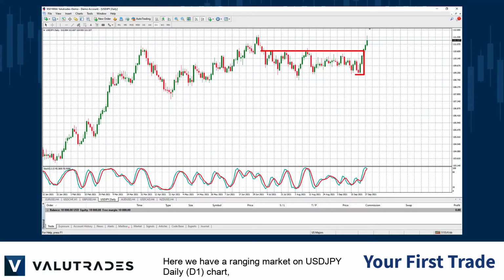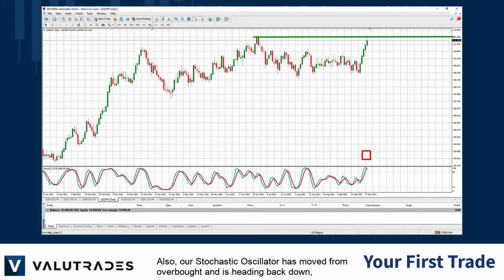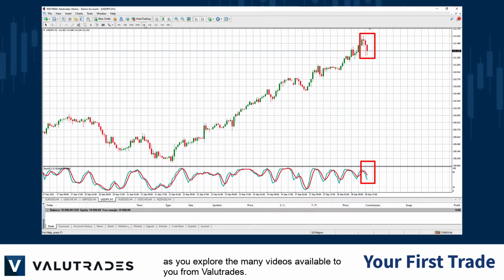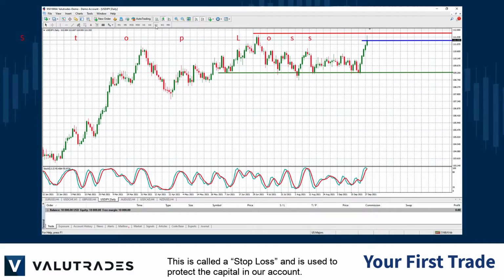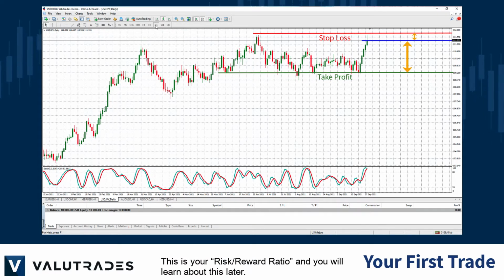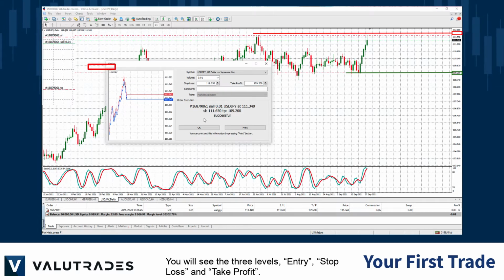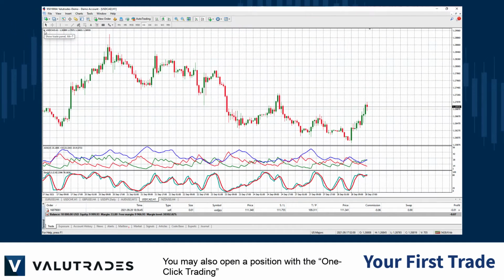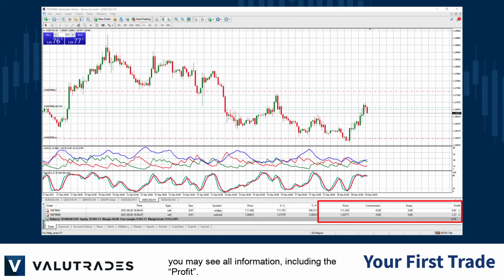Trading Tips: Your First Trade with Valutrades MT4 or MT5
Welcome to New Traders!

So, you’ve decided to give Trading Forex and CFDs a try but you are not sure how to make your first real trade.

By now you would have followed our videos, opened an account and downloaded an MT4 or MT5 platform.

Let’s open a simple trade.

Throughout your journey into FX and CFD trading, you may explore myriad trading strategies but for now, let’s look at one of the simplest, just to get you going.

Here we have a ranging market on USDJPY Daily (D1) chart, and we draw a line of resistance to show that Price Action had reached a maximum price for the year.

We hear the analysts expect the uptrend on USD to end and they expect a stronger JPY.

And our technical analysis has given us an entry point here.

Also, our Stochastic Oscillator has moved from overbought and is heading back down, indicating a possible reversal, back into the range.

If we move to the 4-Hour (H4) Chart, we see that a reversal has begun.

If we move to the 1-Hour (H1) Chart, we see the same thing and the Stochastic Oscillator has also moved from Overbought and is moving lower.

You will learn about this, and many other indicators, as you explore the many videos available to you from Valutrades.

Let’s go back to the Daily Chart.

We want to open a trade here, and we expect price to fall to this level here.

Just in case we are wrong, we will close the trade here, above the last “Swing High”, and hope that price action does not go this high.

This is called a “Stop Loss” and is used to protect the capital in our account.

You will note that the distance to our Profit Target is greater than the distance to our Stop Loss.

This is your “Risk/Reward Ratio” and you will learn about this later.

To open a “Sell” position, right-click on the chart, select “Trading” and “New Order”.

The first thing you must do is ensure that your Position Size (or Volume as it is called on MT4 and MT5) is set correctly.

You will learn about this in other videos but for this exercise, we will use the smallest possible amount — 0.01 lots.

Enter your Stop Loss figure from the chart here.

Enter your Take Profit figure from the chart here and click “Sell”.

Ensure that the Trade “Type” is “Market Execution” and click the “Sell” button.

You will see the three levels, “Entry”, “Stop Loss” and “Take Profit”.

You may modify the “Stop Loss” and “Take Profit” simply by clicking and dragging the levels.

You may also open a position with the “One-Click Trading” as long as you ensure that your Position Size is correct.

Once clicked, you may see the “Entry” level on the chart and, by clicking and dragging, you may set the “Stop Loss” and “Take Profit” to their logical points.

Below the charts, in a window called “Terminal” under “Trade”, you may see all information, including the “Profit”.

In the Valutrades library of videos, you will find information about your trading platform, indicators, setting Position Size, Risk Management and Trade Management.

Of course, if you have any questions, please do not hesitate to contact the Customer Support Team at Valutrades.

That’s all for now.  Happy trading with Valutrades and we will see you soon.